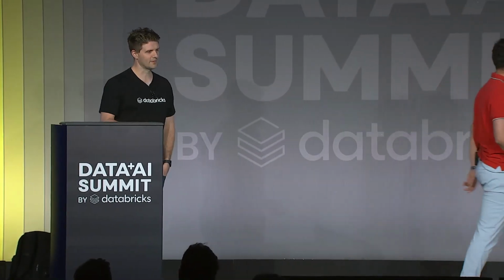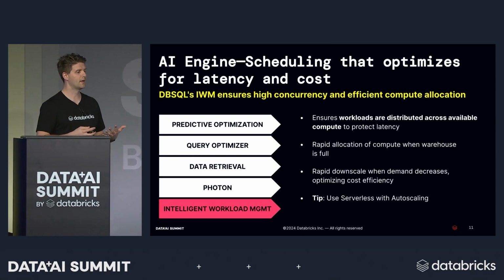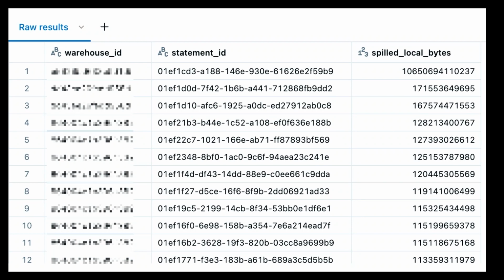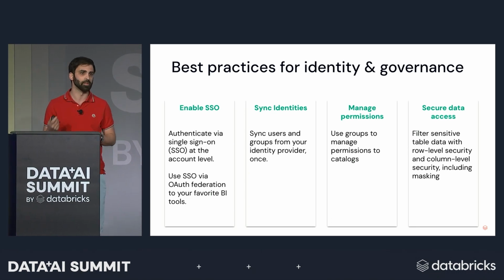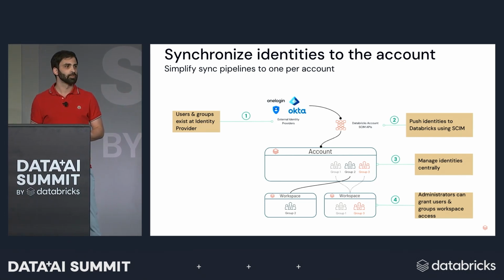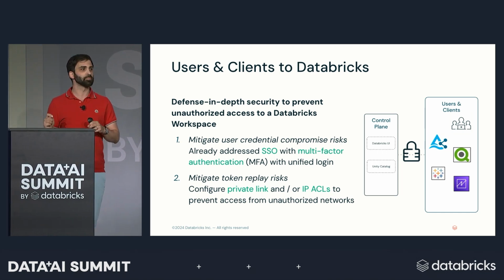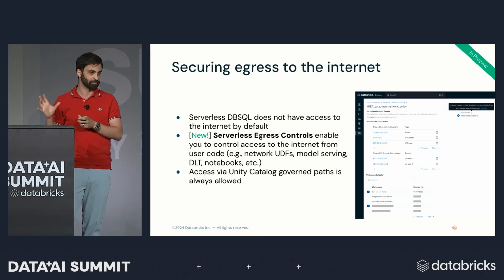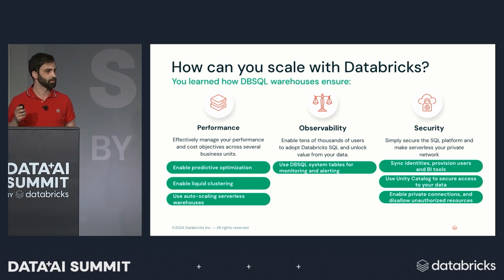Data Warehousing Performance, Scale and Security with Databricks SQL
Data warehousing in enterprise and mission-critical environments needs special consideration for price/performance and security. In this session, we will show how Databricks SQL addresses the most challenging requirements for high-concurrency, low-latency performance and managing user identity, access and governance at scale. We will also cover the latest advancements in resource-based scheduling, autoscaling, and caching enhancements that allow for seamless performance and workload management.

Talk By: Alex Esibov, Staff Product Manager, Databricks  ; Jeremy Lewallen, Product Manager, Databricks